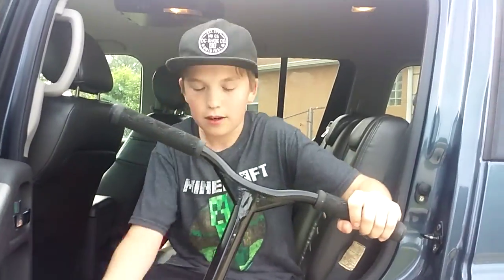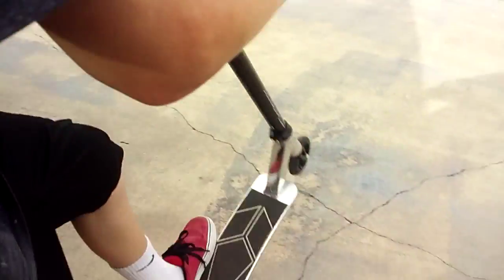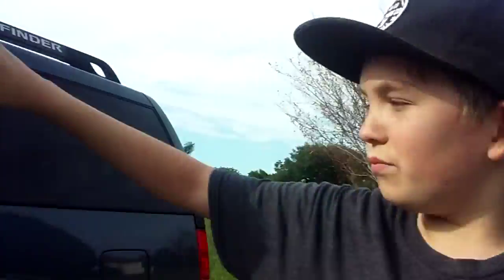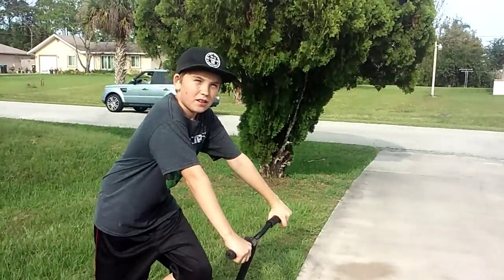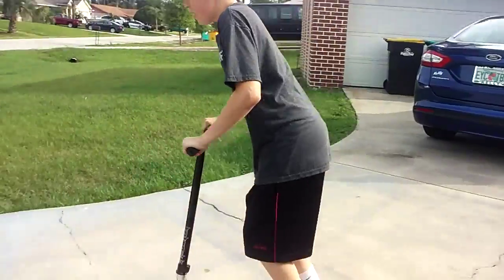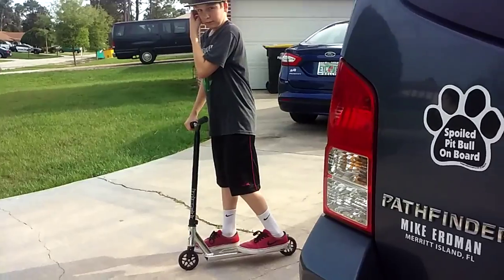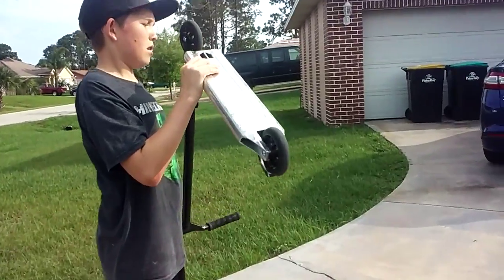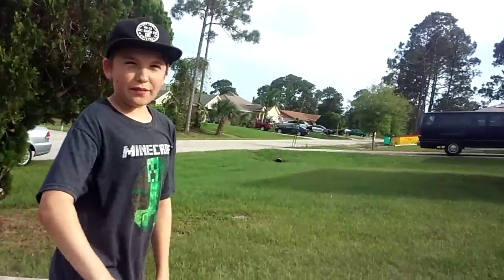[Today I Learned] Downside Whip!